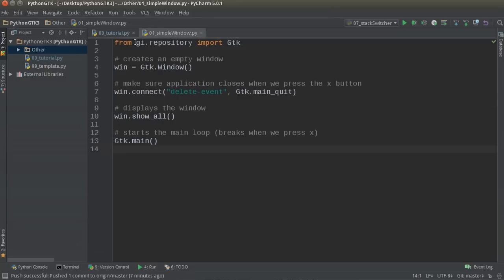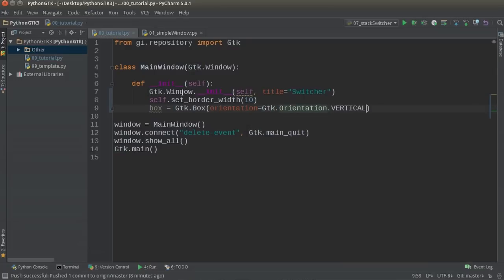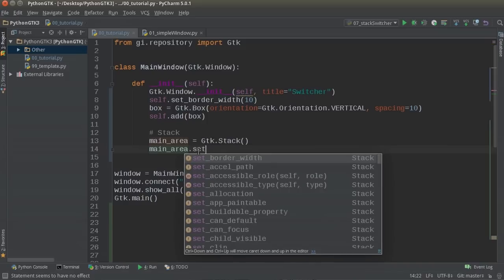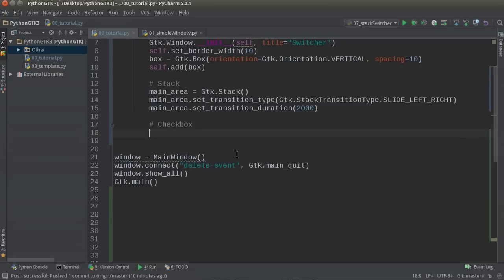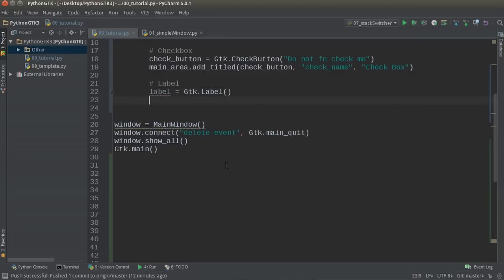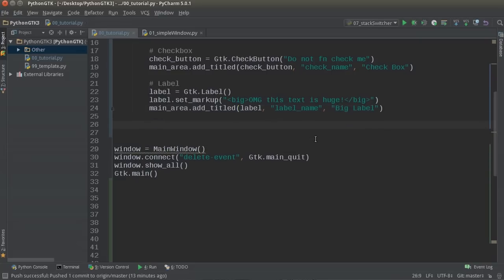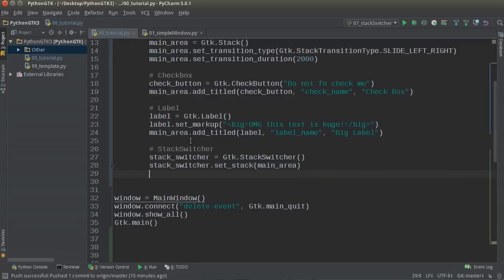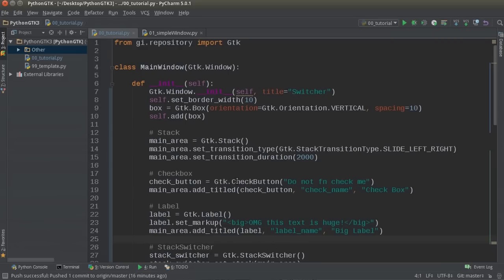Python GUI Development with GTK+ 3 - Tutorial 7 - Stack and StackSwitcher